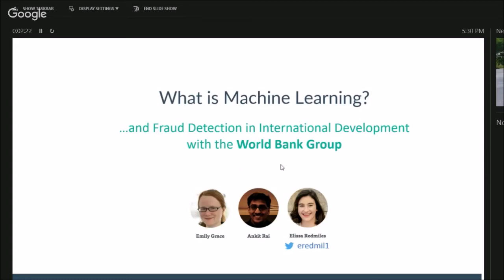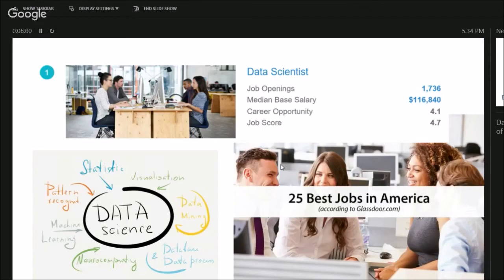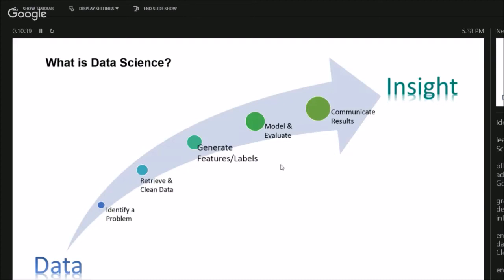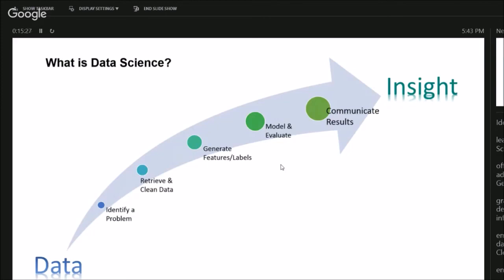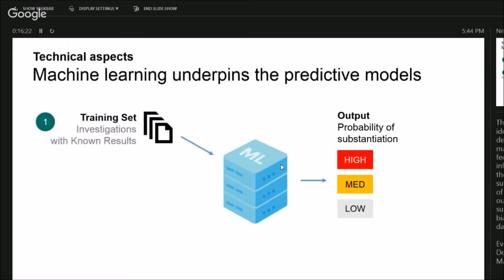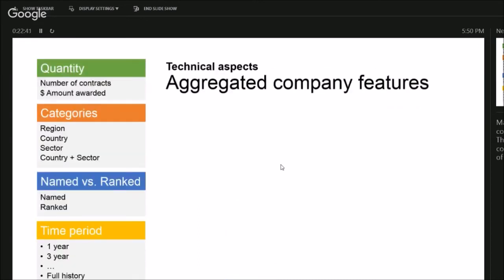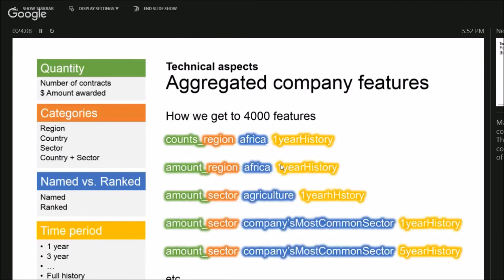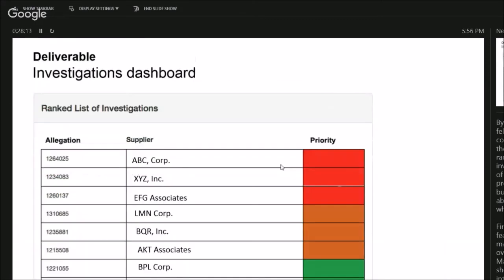Hacktorial TONIGHT Data Science Crash Course w Elissa Redmiles and AWC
Slides can be found on the event page. Technical difficulties resulted in losing slides for the last 10 minutes and we will make sure this does not happen again.